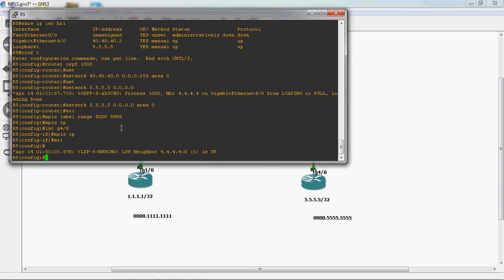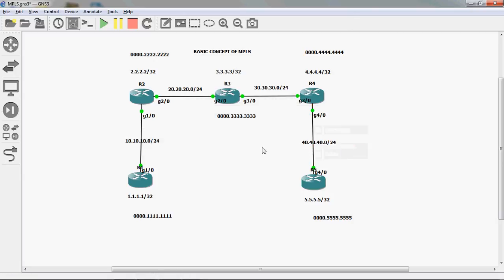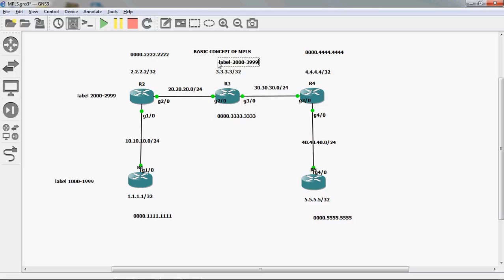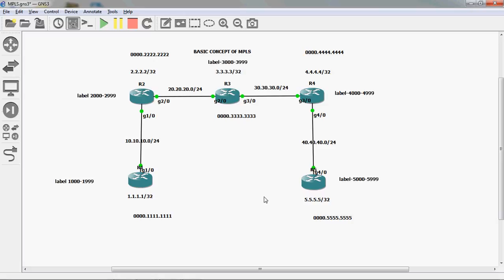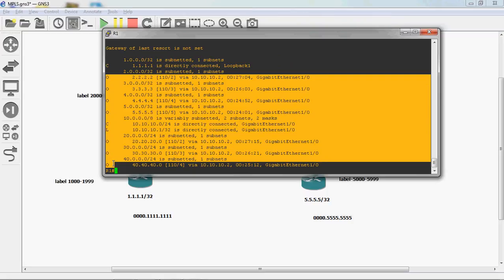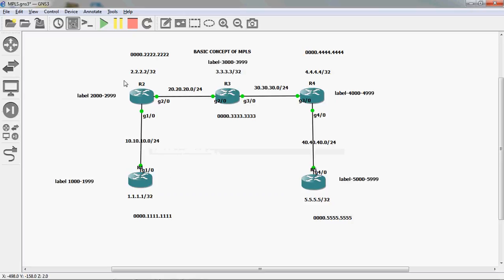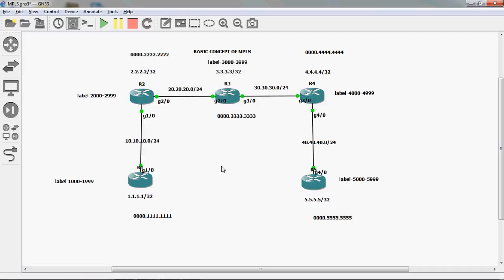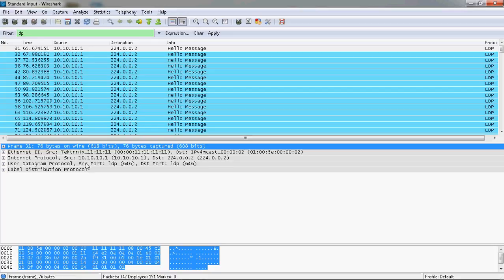BASIC CONCEPT OF MPLS PART 4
In this video tutorial i can teach topic Basic concepts of MPLS. what are usage and difference between ipv4 forwarding and MPLS Label based forwarding.